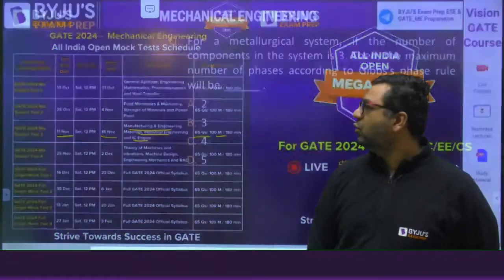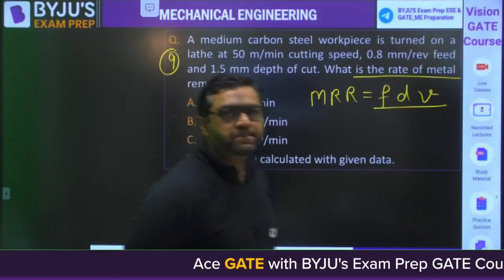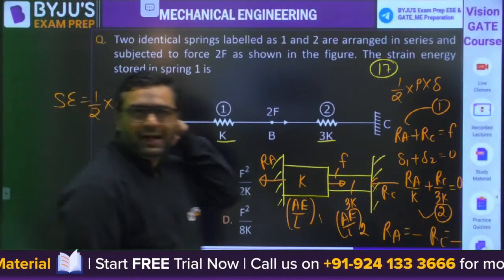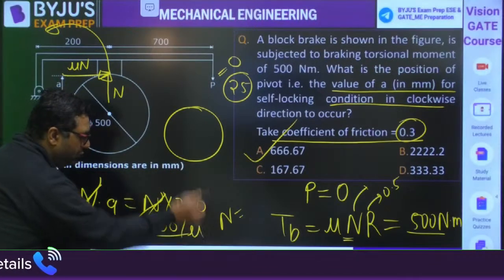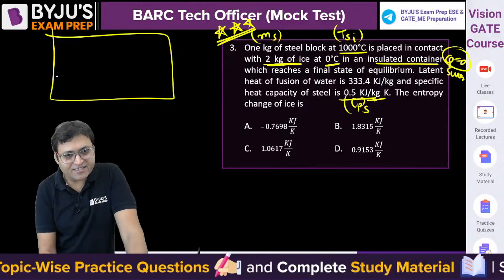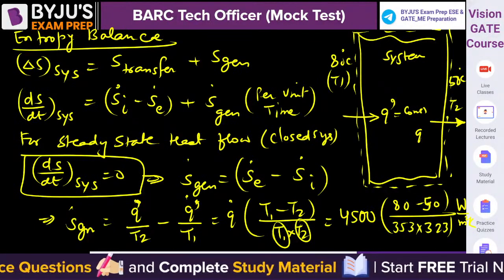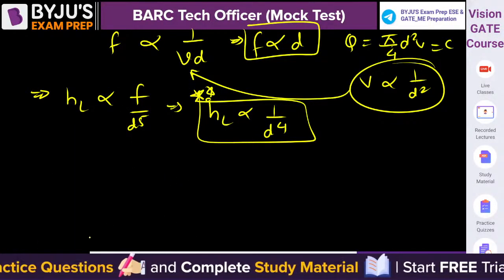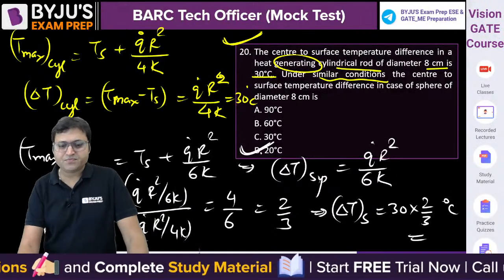BARC 2023 | Complete Mock Test | Mechanical Engineering | BYJU'S GATE